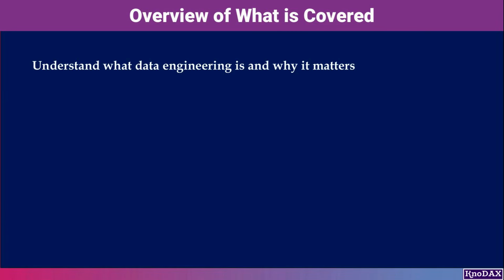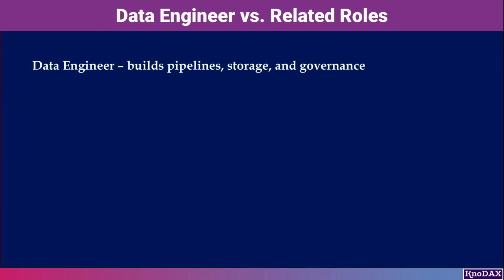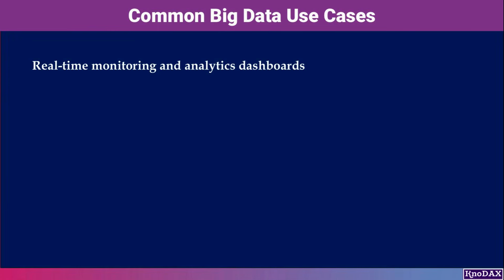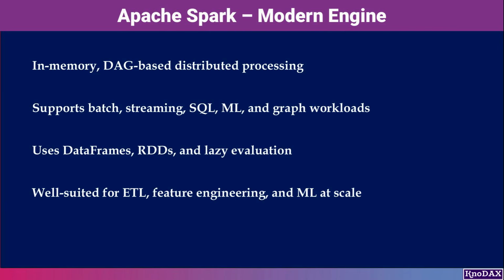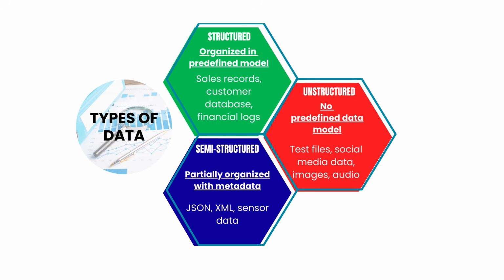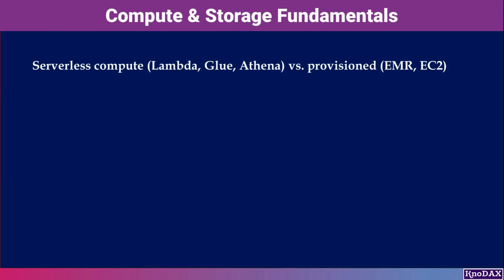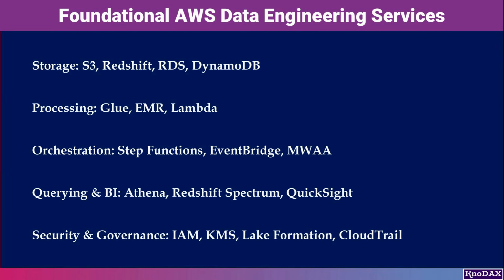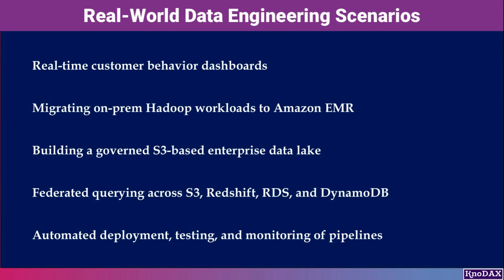Data Engineering Crash Course for Beginners | AWS, Spark, ETL, Data Lakes & Real-World Scenarios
Welcome to this complete Data Engineering Primer!
In this video, we break down everything you need to understand the foundations of data engineering—from big-picture concepts to real-world implementation patterns used in modern cloud platforms like AWS.

This session covers the full end-to-end data engineering landscape using a structured, visual PowerPoint walkthrough.

✔️ What data engineering is and why it matters
✔️ How Hadoop and Spark shaped modern cloud-native data platforms
✔️ ETL vs. ELT and how pipelines work in practice
✔️ Spark DataFrames, SQL, Structured Streaming & MLlib
✔️ Core responsibilities of a data engineer
✔️ Types of data: structured, semi-structured, unstructured
✔️ Data ingestion: batch, streaming, APIs, connectors
✔️ Cloud data lifecycle and where each AWS service fits
✔️ Data warehouses, data lakes & lakehouses
✔️ Orchestration with Step Functions, EventBridge & MWAA
✔️ Compute/storage fundamentals: S3 tiers, partitioning, sharding
✔️ Data quality, metadata, catalogs & governance
✔️ Common engineering patterns used in scalable architectures
✔️ Real-world scenarios

This video is perfect for:
• AWS learners preparing for AWS Data Engineer or Machine Learning exams
• Software engineers transitioning to data platforms
• BI engineers, analysts, and ML practitioners wanting data fundamentals
• Students and professionals exploring cloud data careers